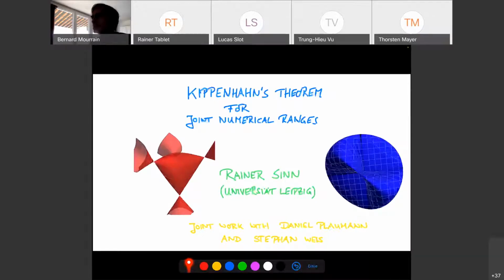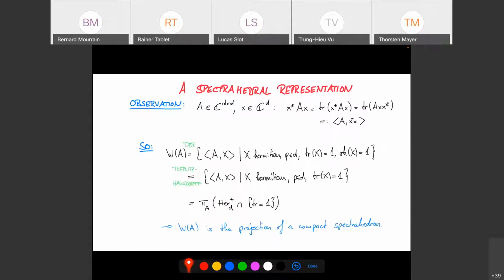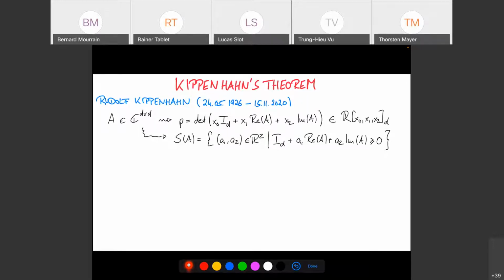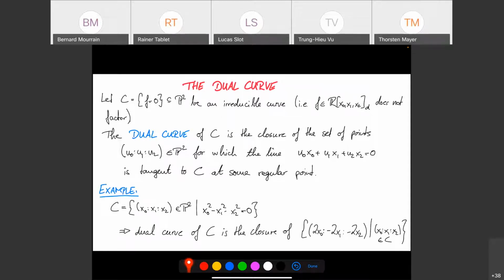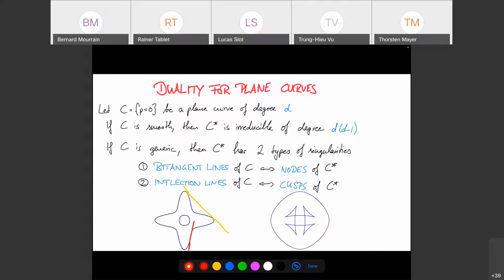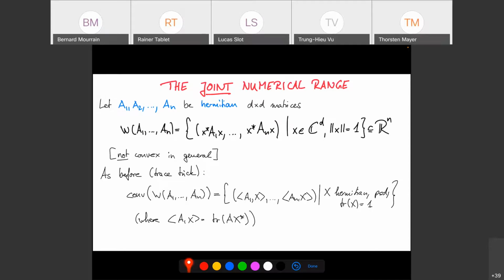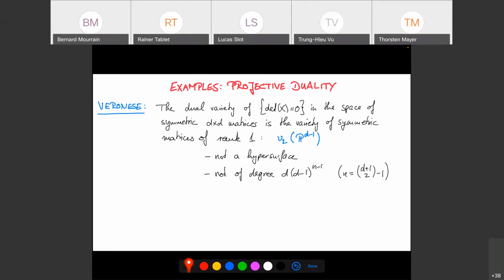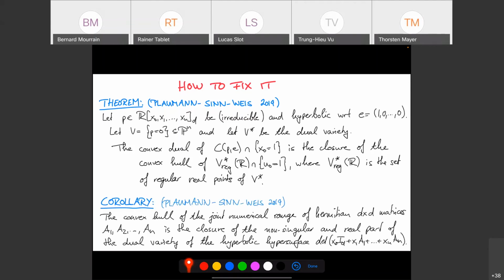Talk: Kippenhahn’s Theorem for Joint Numerical Ranges by Rainer Sinn (University of Berlin)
Talk: Kippenhahn’s Theorem for Joint Numerical Ranges by Rainer Sinn (University of Berlin) - 26 November 2020